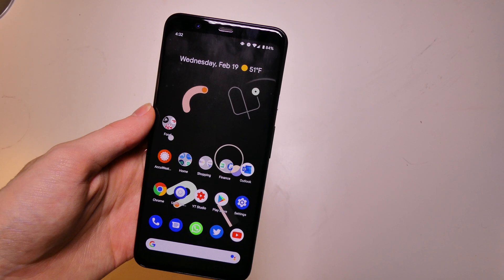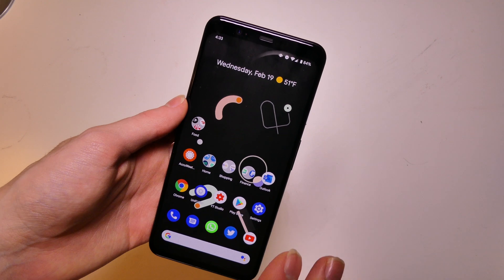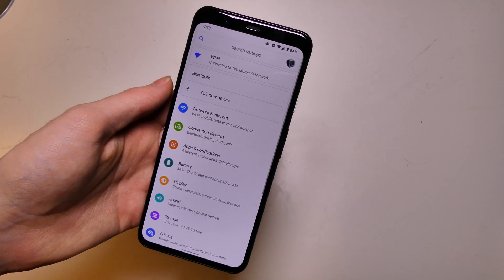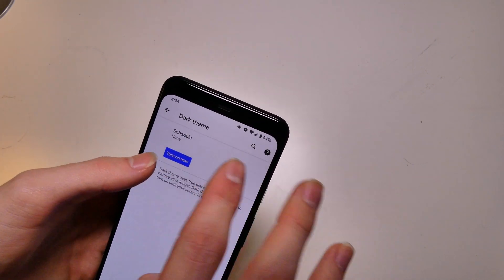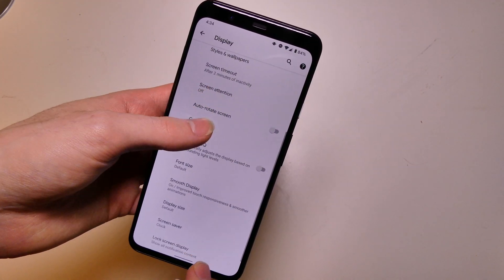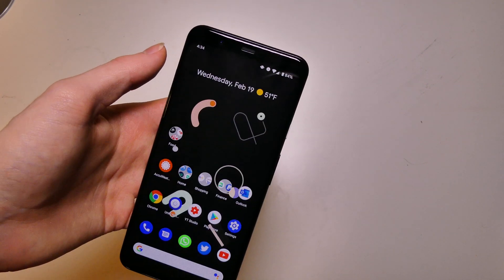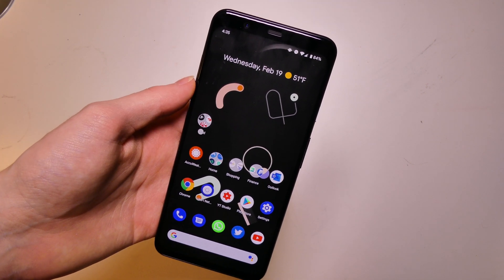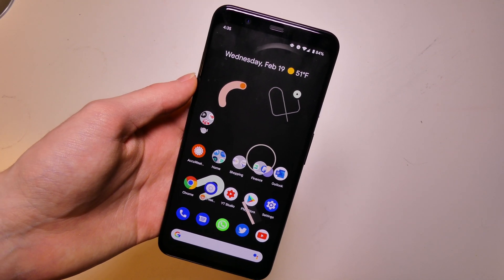Android 11 Developer Preview 1 - What's New (Pixel 4 XL)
Code: Techout Like i said the first few updates are for devs to get their stuff ready for Google I/O and the public beta of Android 11. These builds are NOT for daily drivers or early adopters. We won't see to many UI changes for the next few updates.